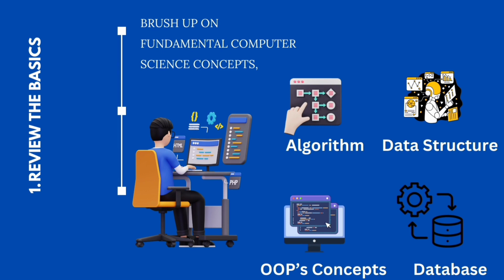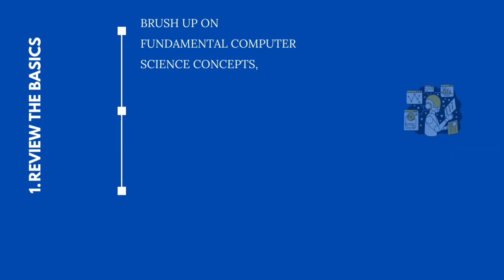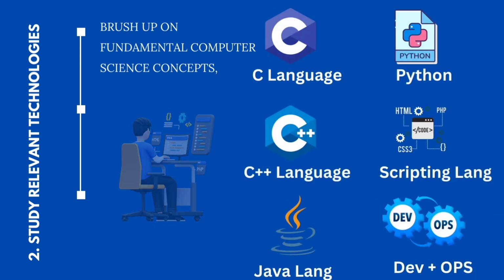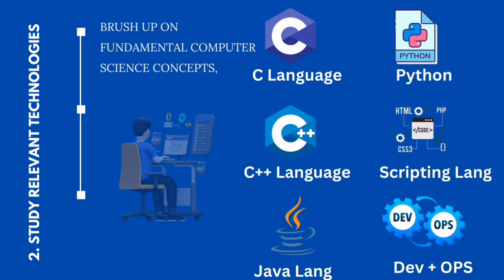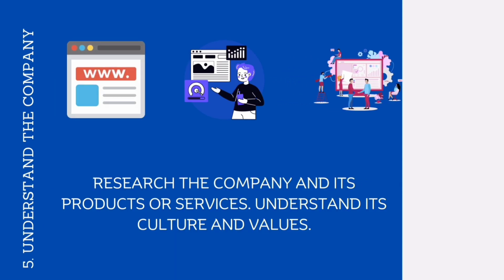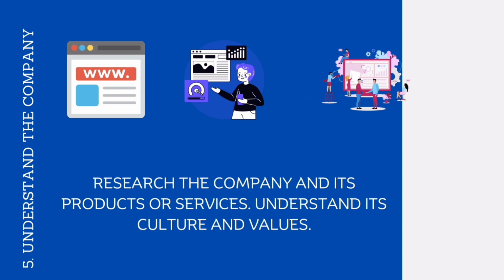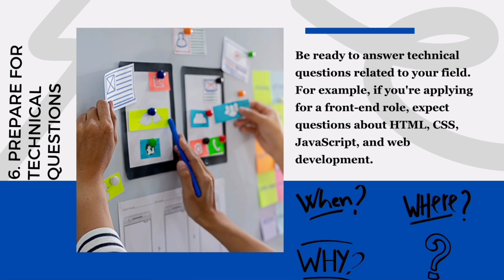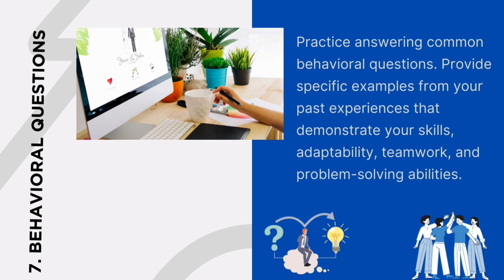How to Prepare for a Job Interview | How Freshers can get a job | Prsahant study hacks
Hello guys welocme to my new Video,,,,,
In this video you will learn many things about to this topic.

Follow  on
Follow  on

Preparing for a computer engineer job interview as a fresher involves a combination of technical knowledge, problem-solving abilities, and soft skills. Here's a step-by-step guide to help you get ready:

Review the Basics:
Brush up on fundamental computer science concepts, including data structures, algorithms, and object-oriented programming.

Study Relevant Technologies:
Focus on the programming languages, frameworks, and tools commonly used in the job you're applying for. For example, if it's a Java developer role, study Java thoroughly.

Practice Coding:
Solve coding challenges and algorithms on platforms like LeetCode, HackerRank, or CodeSignal. Practice writing clean and efficient code.

Build Projects:
Work on personal or open-source projects to apply your knowledge. Include them in your portfolio and be prepared to discuss them.

Understand the Company:
Research the company and its products or services. Understand its culture and values.

Prepare for Technical Questions:
Be ready to answer technical questions related to your field. For example, if you're applying for a front-end role, expect questions about HTML, CSS, JavaScript, and web development.

Behavioral Questions:
Practice answering common behavioral questions. Provide specific examples from your past experiences that demonstrate your skills, adaptability, teamwork, and problem-solving abilities.

Mock Interviews:
Conduct mock interviews with friends or mentors. Get feedback on your answers and delivery.

Questions for the Interviewer:
Prepare thoughtful questions to ask the interviewer. This shows your interest and helps you assess if the company is a good fit for you.

Soft Skills:
Work on your soft skills, such as communication, teamwork, and time management. These are equally important in an interview.

Resume Review:
Be ready to discuss your resume in detail. The interviewer may ask about your education, projects, internships, and any certifications.

Online Presence:
Make sure your online presence is professional. Update your LinkedIn profile and remove any unprofessional content from your social media profiles.

Dress Code:
Determine the appropriate dress code for the interview. If unsure, it's usually safe to dress in business casual attire.
Interview Logistics:
Confirm the date, time, and location (or video call details) of the interview. Arrive or log in on time.

Confidence and Mindset:

Stay confident but humble. Remember, as a fresher, it's okay not to know everything. Be open to learning and growth.

Follow-Up:

After the interview, send a thank-you email expressing your gratitude and reiterating your interest in the role.

Continuous Learning:

Even if the interview doesn't lead to an offer, use it as a learning experience. Identify areas where you can improve and continue honing your skills.

job interview questions cashier
common interview questions college
common interview questions coding
interview preparation examples
consulting job interview preparation
chatgpt prompts for job interview preparation